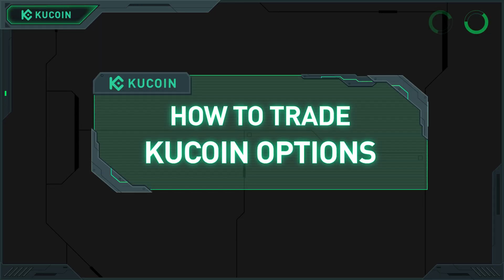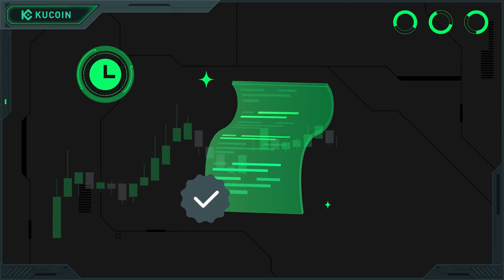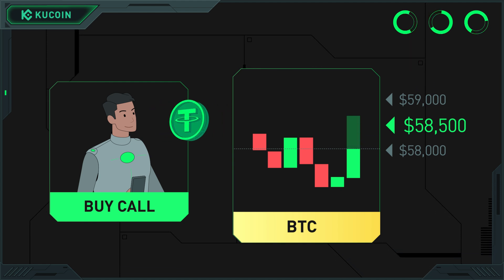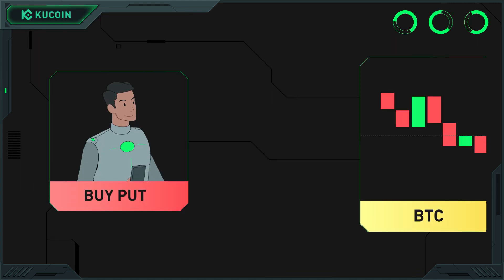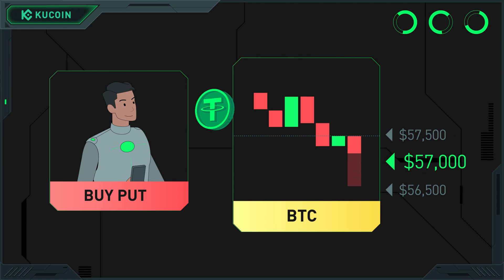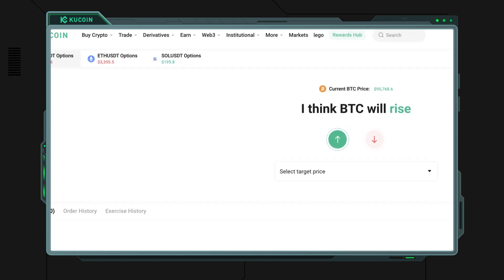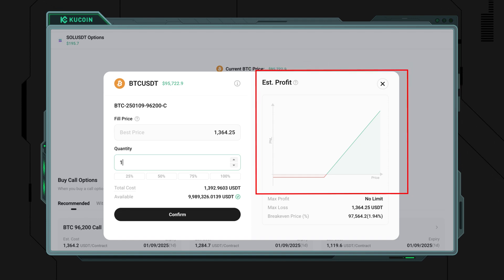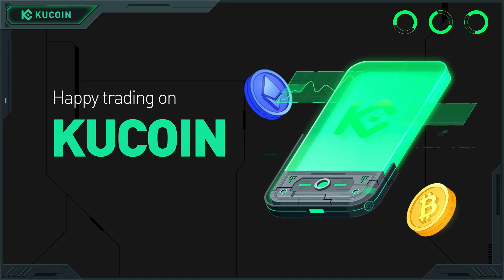How to Trade Options on the KuCoin Web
Learn how to trade options on the KuCoin web with our comprehensive step-by-step guide! This resource covers everything from setting up your account to executing your first trade, ensuring you understand the ins and outs of options trading. Maximize your investment potential and navigate the market with confidence.

Timecodes:
0:00 - Intro
2:10 - How to trade options on KuCoin Web
2:27 - Step 1: Select the option you want to trade
2:41 - Step 2: Decide whether you think BTCUSD will rise or fall
2:52 - Step 3: Pick the option that suits you best and place your order
3:29 - Choose KuCoin Exchange and Conclusion

  / kucoin

  / kucoinexchange